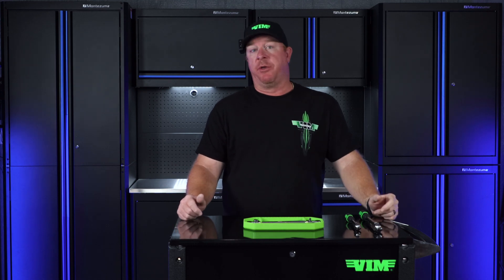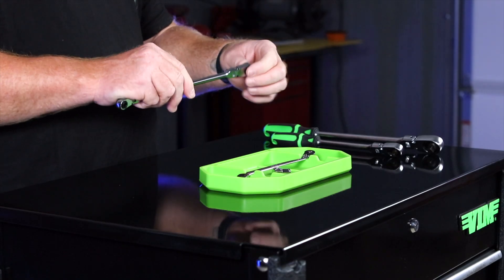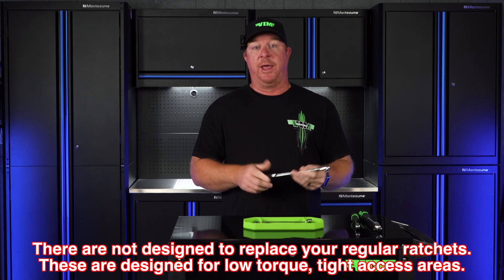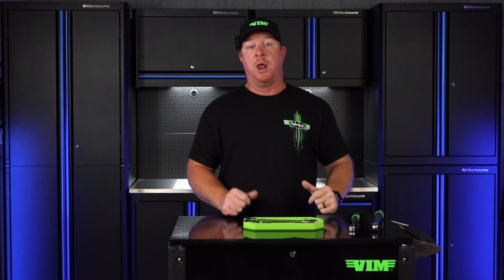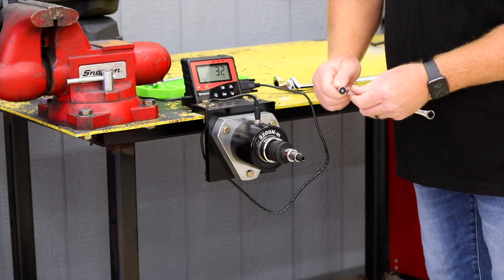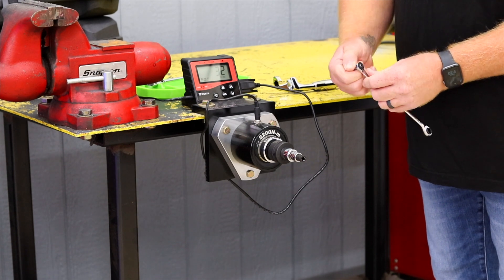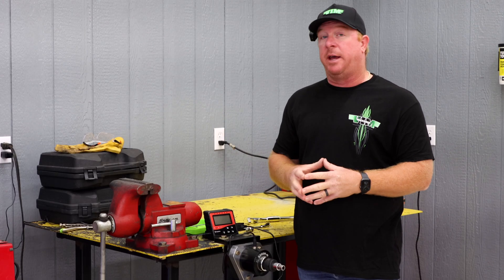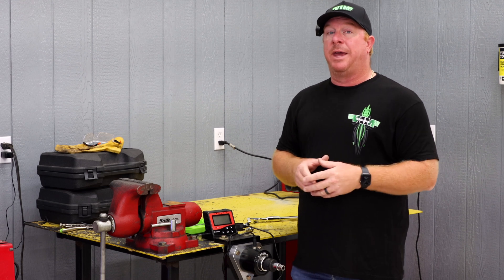How Much Can The HBR Handle Before It Breaks? Let's Find Out On The Break Room EP. 10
Today we take a look at the HBR series bit ratchets and see what kind of torque numbers they can handle. In this test we will be using the following:
Both of those ratchets cover the 1/4", 5/16" and the 10mm (3/8") head sizes of all the HBR bit ratchets.